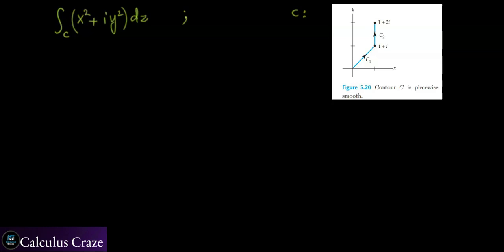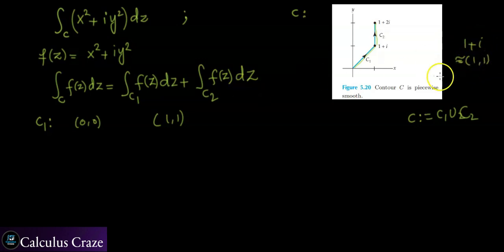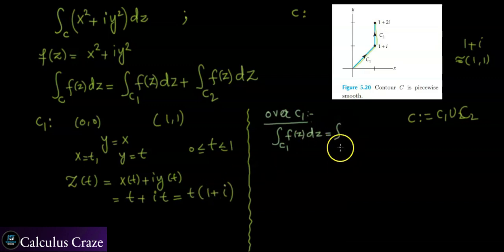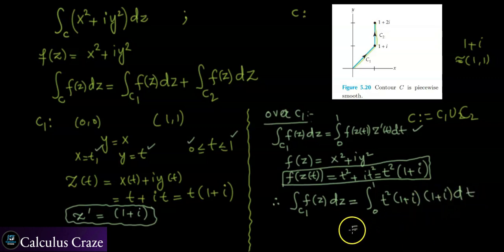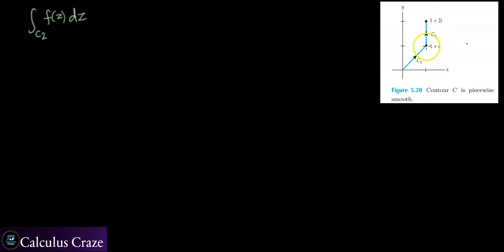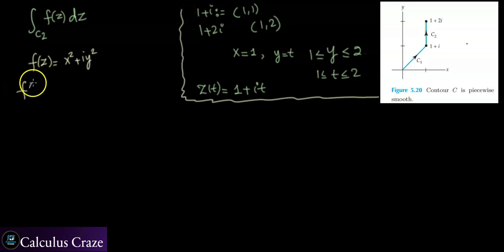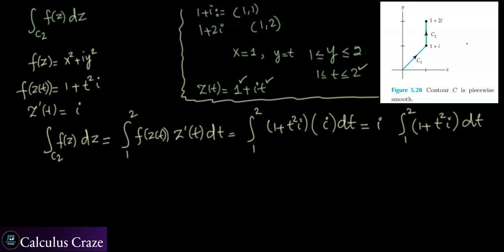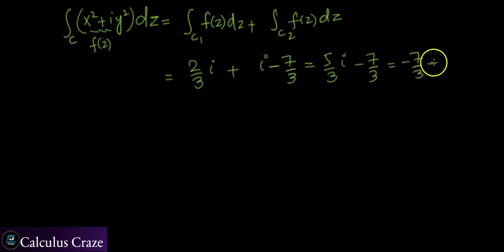Complex Contour Integral over Piecewise Smooth Curve || Complex Variable & Transform || Prep PCS CSS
Tackling a challenging complex contour integral! In this video, we work through a detailed example of evaluating a contour integral over a piecewise smooth curve, highlighting key techniques and common pitfalls.  Ideal for students and professionals looking to deepen their understanding of complex analysis.